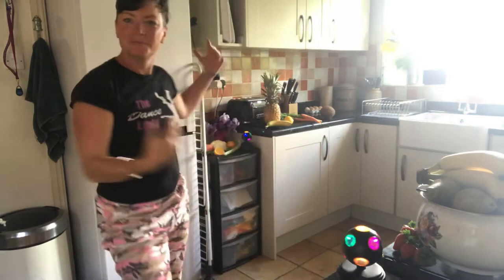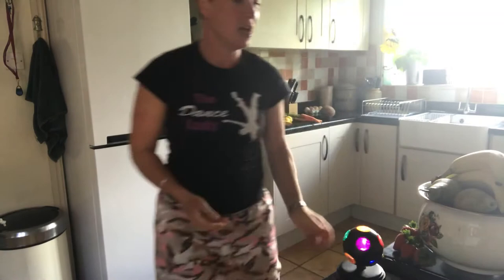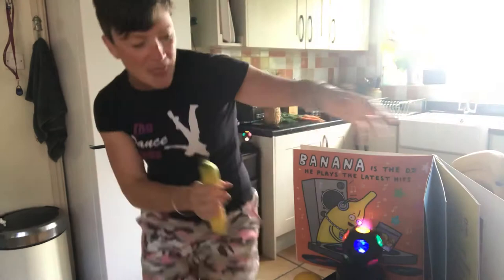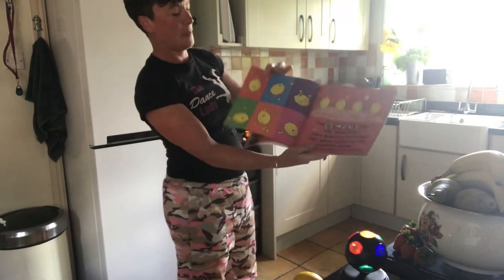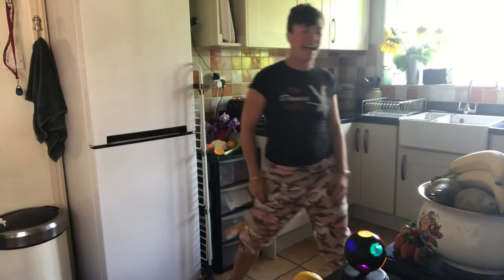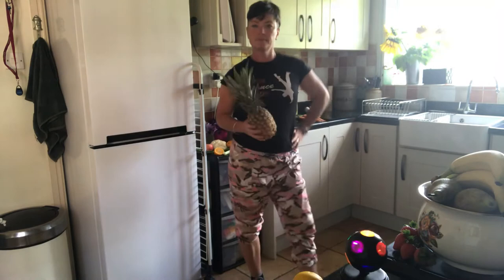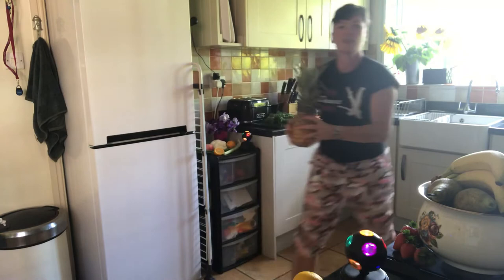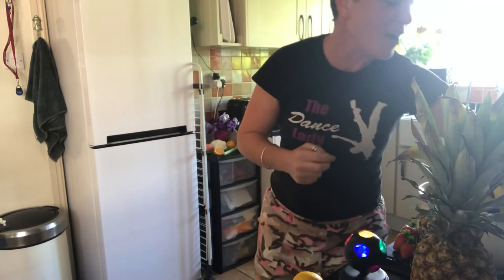KITCHEN DISCO ! Bringing books, reading and movement together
Caroline DanceLady and Wiltshire Libraries have teamed up to bring to you Dancing Books !

We are passionate about children learning through reading  , books movement and dance . In this session you may wanna grab a Pineapple 🍍 a Pear 🍐 ! And a copy of the fabulous Kitchen Disco by Clare Foges and Al Murphy , published by Faber and Faber .